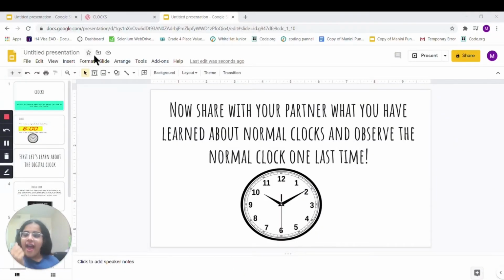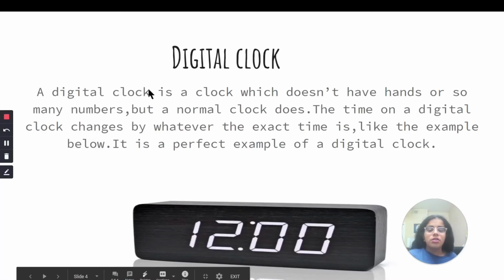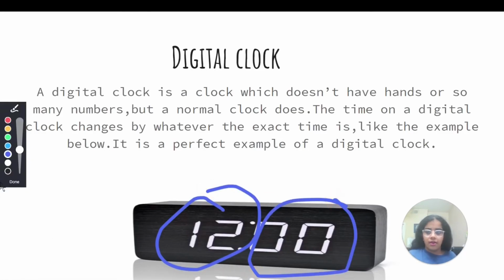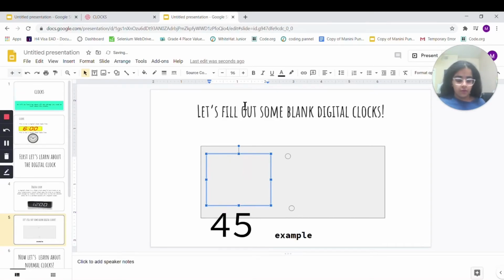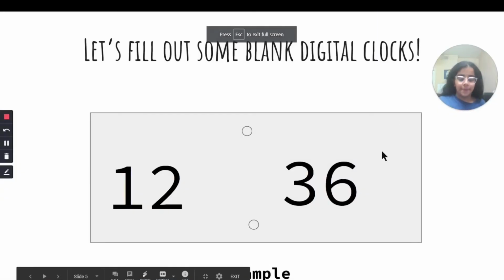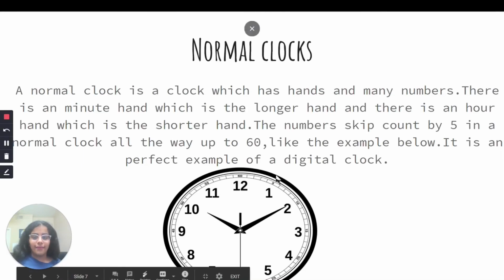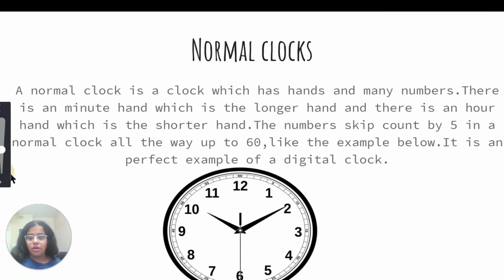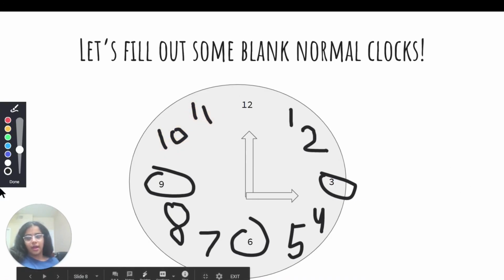Digital and normal clocks